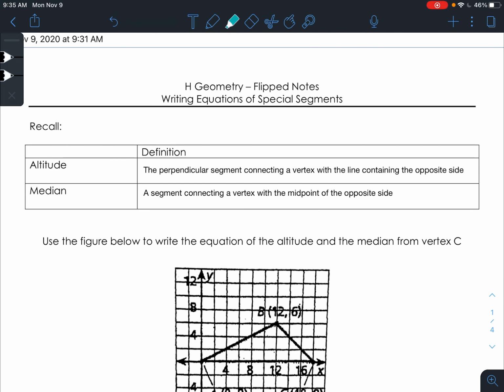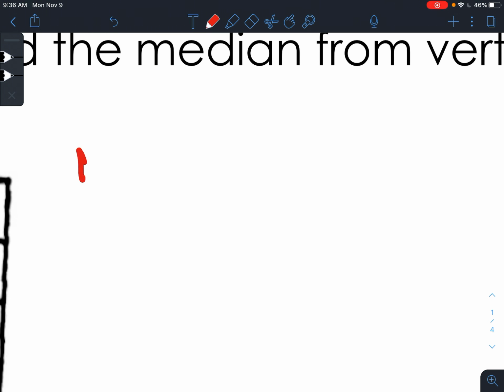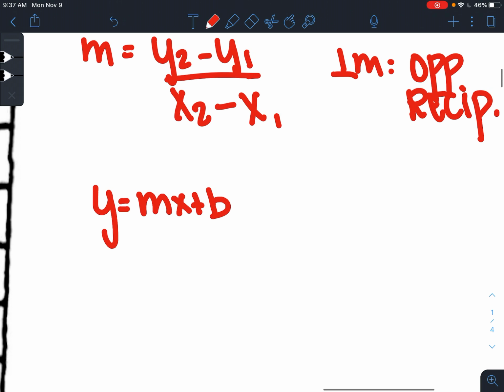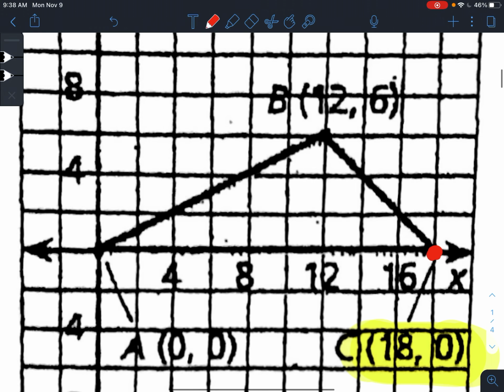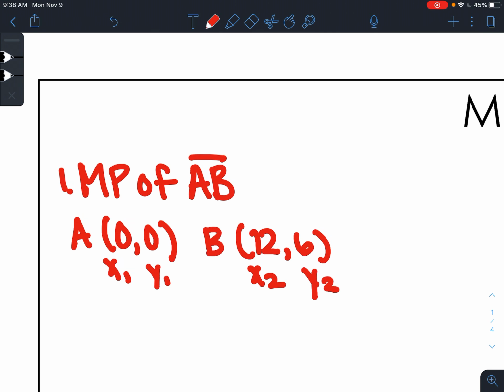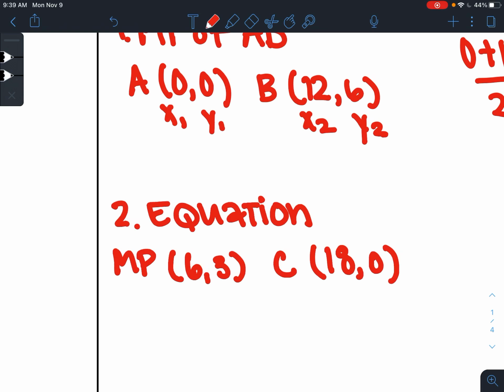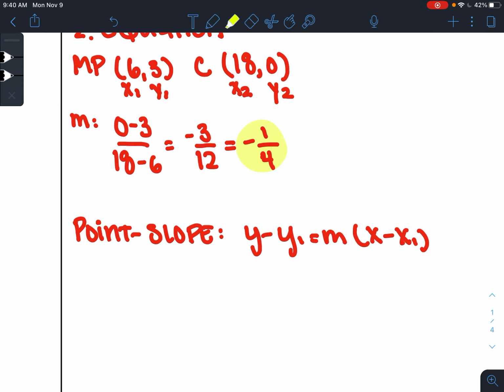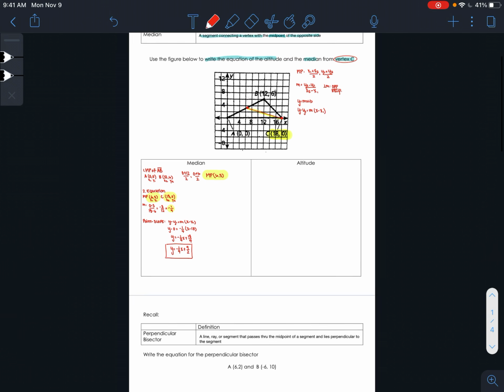'H Geometry video - writing equations of Special segments part-1